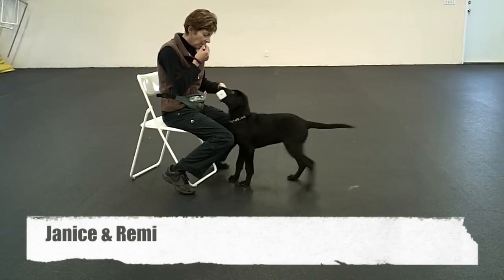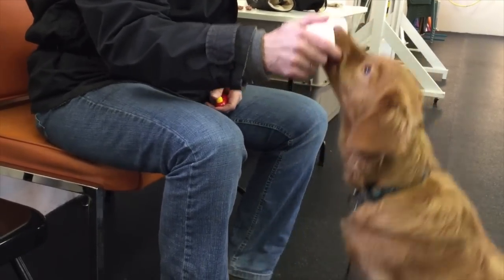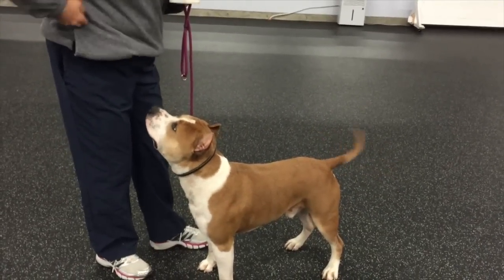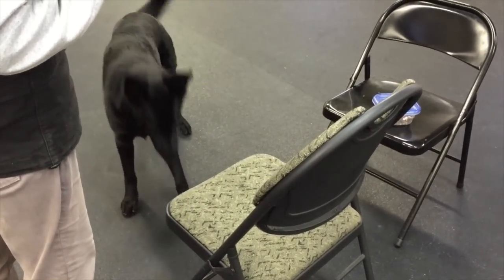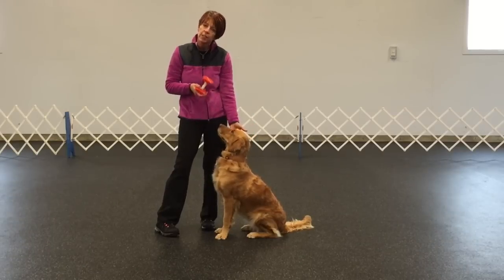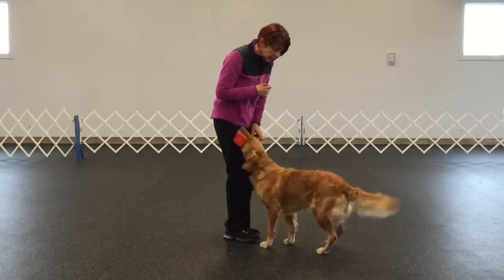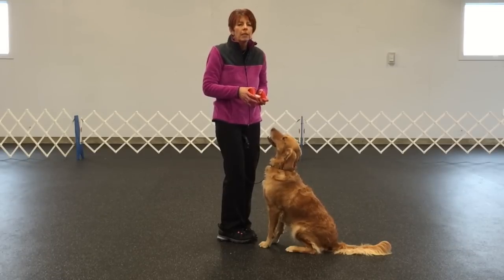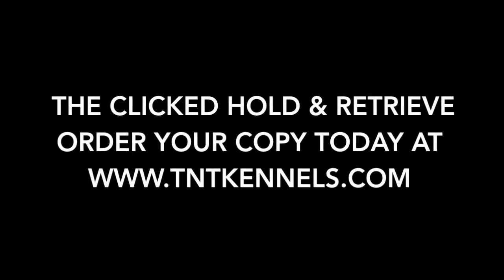Clicked Hold & Retrieve DVD Trailer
The Clicked Dumbbell Hold & Retrieve
by Janice Gunn

This DVD is composed of real time training sessions!  You will see Janice’s puppy Pounce learning the very beginning steps of  the clicked hold to the finished retrieve. You will also see her Labrador Remi,  during his first sessions.  Bonus clips include Janice’s students with a variety of breeds showing their progression.

Janice provides a positive method to teaching the Dumbbell hold and retrieve.   She demonstrates how to start the hold from the very beginning and then how to progress this into the retrieve.  The DVD’s final chapter contains some games and proofing ideas to ensure your dog’s hold and retrieve is a solid and committed one.

1 hour 30 mintues of instructional footage
Extensive menu for easy navigation
Real time training sessions